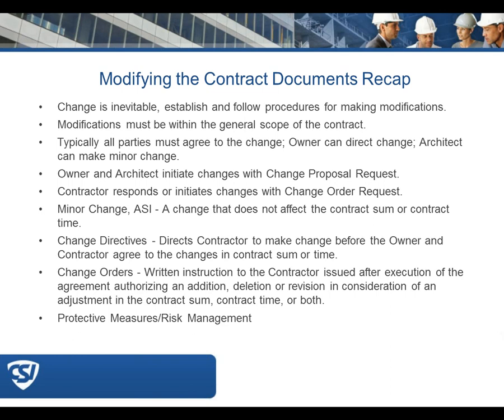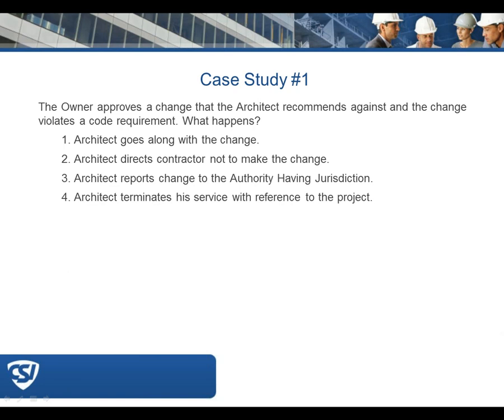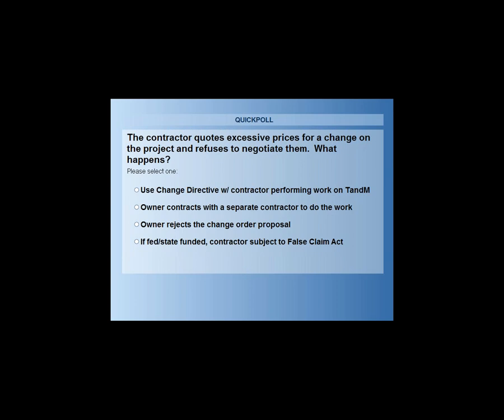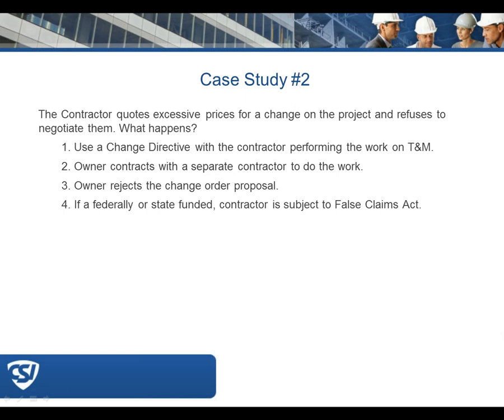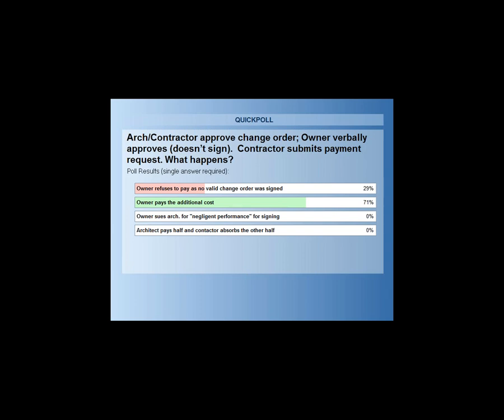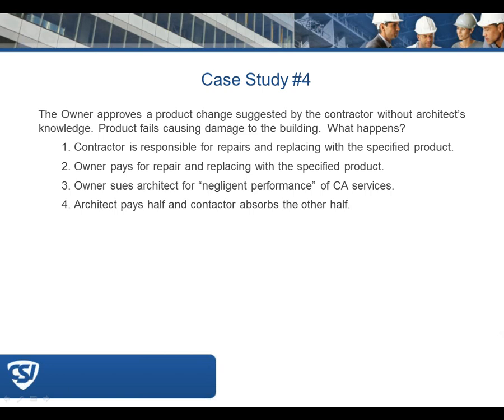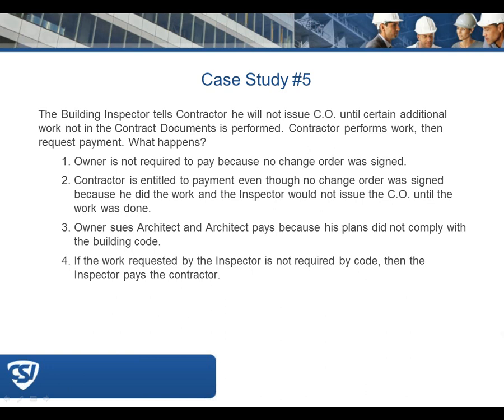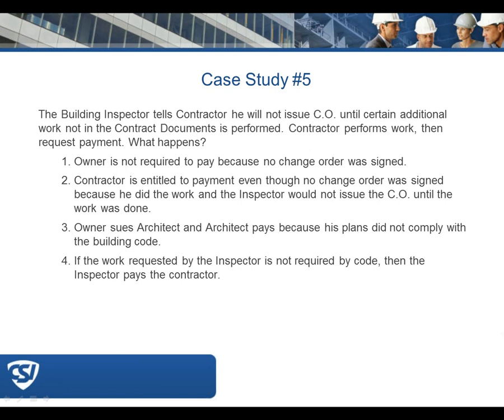Modifying the Contract Documents - Continued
Continuing to look at chapter 8 of the Contract Administration Practice Guide, Douglas Freeman and Jim Rains discuss the methods for modifying the documents; minor change, change directive and change order. They also discuss protective measures/risk management for dealing with modifications to the contract documents.